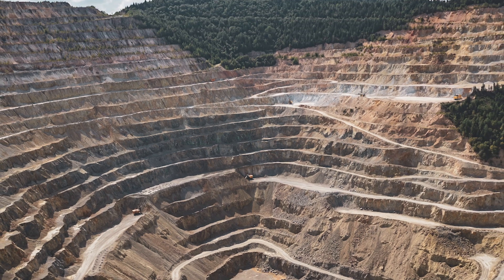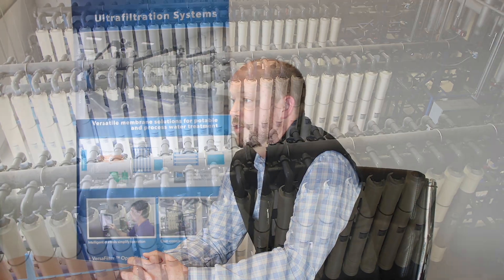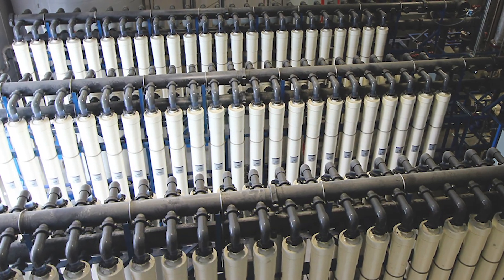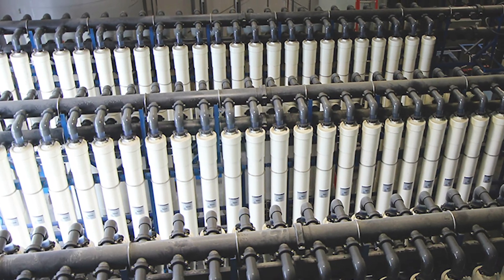Hear Dan Explain How UF Membranes Can Treat Mine Wastewater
By answering just three questions, Dan Dye, PE sheds light on using ultrafiltration membranes for mine water treatment and explains his elation about selenium removal from the groundwater at a phosphorus mine. (Hint: the treatment was so effective that almost all of the water was able to be reintroduced into a nearby trout stream.) What contaminant do you need to eliminate in your mine wastewater? Let us know.